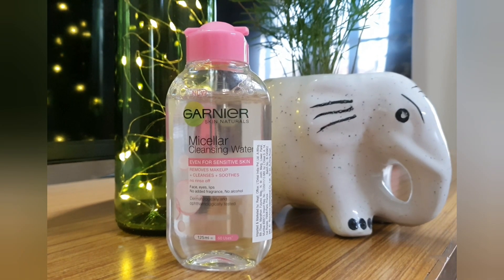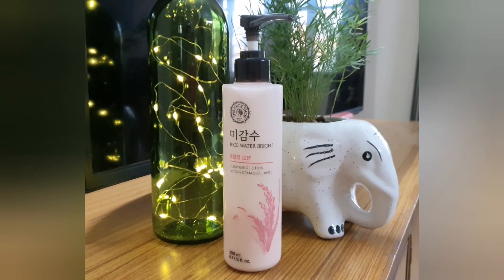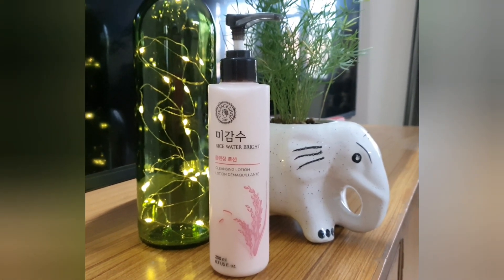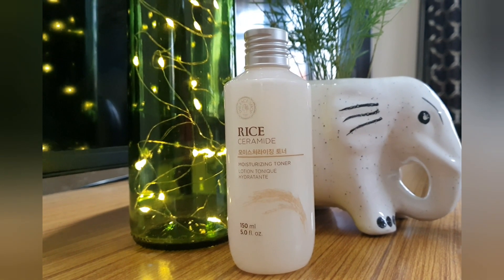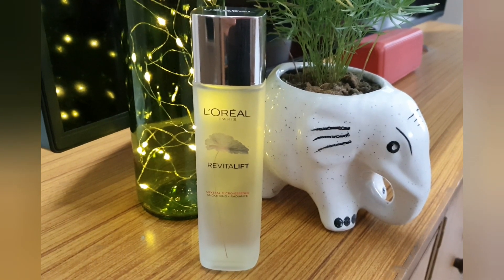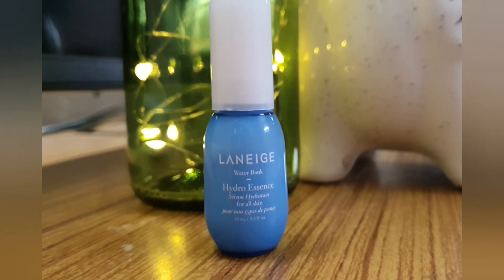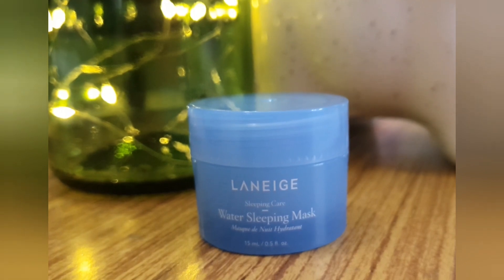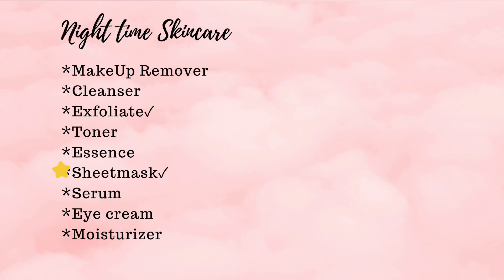Night Time Skincare | Korean Beauty Skincare Inspired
HELLO GUYS

Today's video is all about showing love to our skin especially before bedtime.
I know everyone loves a glowing, healthy & youthful looking skin but forget to give the much needed love and pampering to our skin before we go to bed.
Although most of us are aware that it's important to remove makeup at the end of the day but that's not all. Most important is having a proper night skincare regimen focused on hydration and repair of skin using right products for our skin type.
As our skin naturally repairs itself at night, Night time routine should be all about Treatment and giving your skin what it needs.

Sequence of applying your skincare products in the proper order also is very important as it ensures that your skin receives the full benefits of each product.

As a general thumb rule remember it's always thin to thick consistency i.e liquid products are applied first and moving on to thick products like cream etc in top layer.

PRODUCTS
1. Garnier Skin Naturals Micellar Cleansing Water

2. The Face Shop Rice Water Bright Cleansing Lotion
lotion/p/289840

3. The Face Shop Rice & Ceramide Moisturizing Toner
toner/p/465783

4. L'Oreal Paris Revitalift Crystal Micro-Essence
essence/p/699313

5. LANEIGE Water Bank Hydro Essence

6. LANEIGE Water Bank Eye Gel_EX

7. LANEIGE Water Sleeping Mask

8. LANEIGE Lip Sleeping Mask Berry